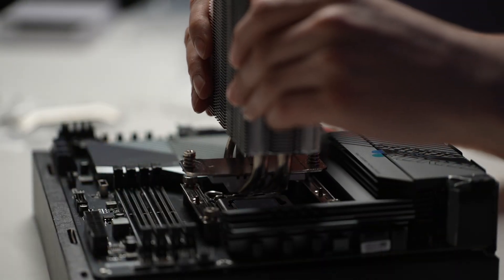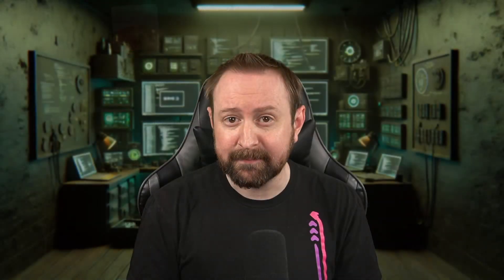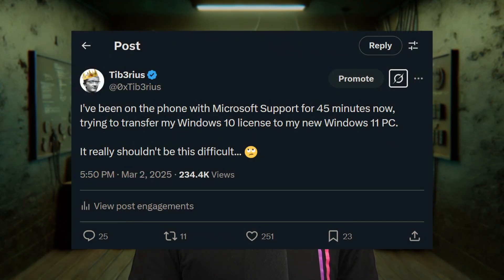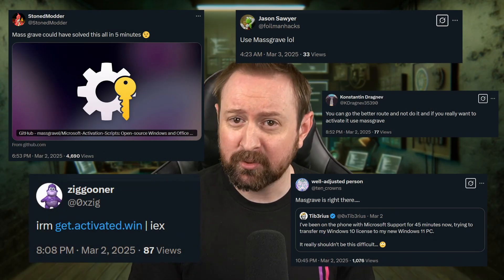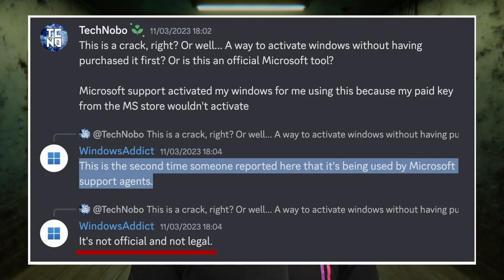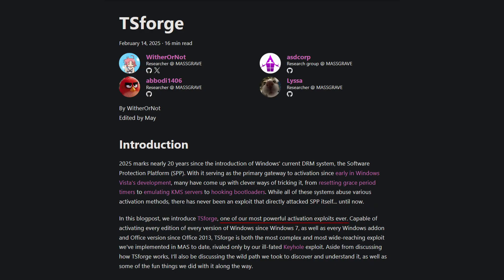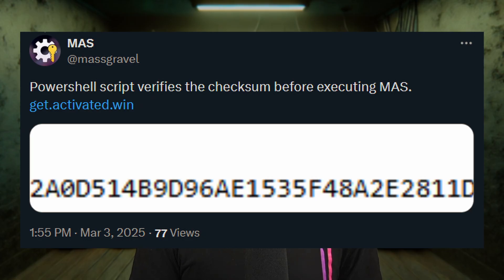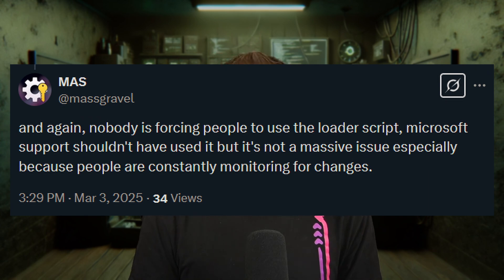Microsoft Support Exploited My PC!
What happens when even Microsoft can't activate Windows on your PC? Tib3rius found out recently, and the story is kinda wild. Enjoy!